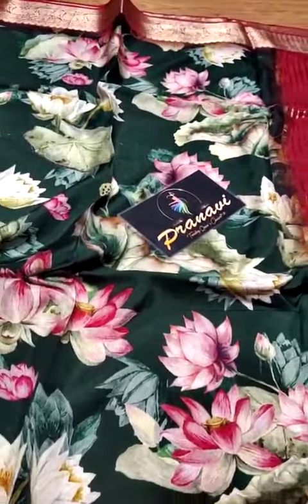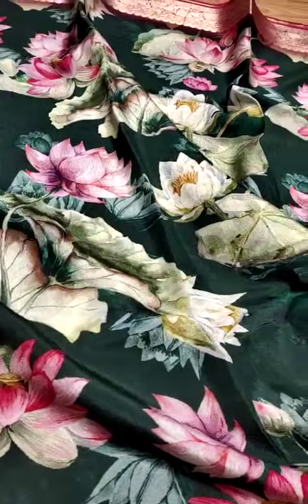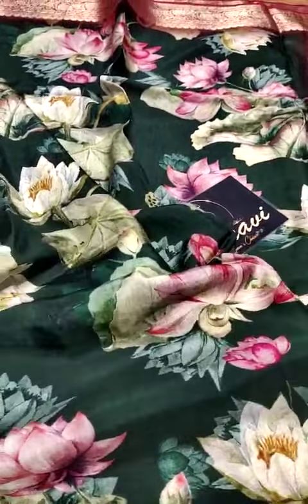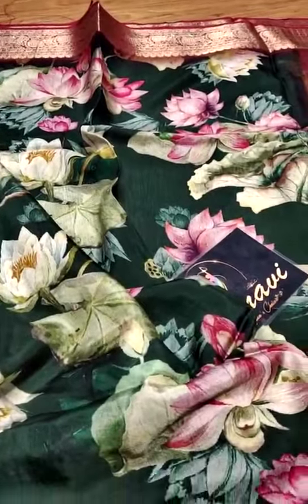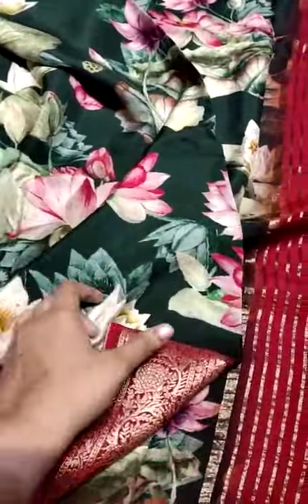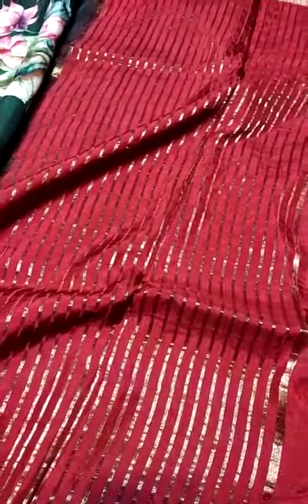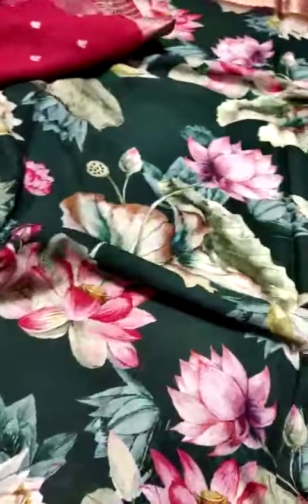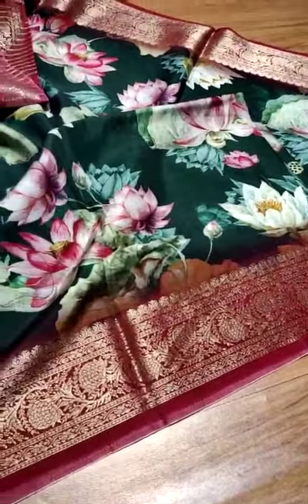if you want this saree please ping me in wtup 7842439923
Pretty world

We deal with Direct suppliers.🫶🏻

📌Women wear
📌branded sarees
📌Coded Jewellery
📌non coded jewellery
📌kids wear / matching outfits.
 📌 Customised long frocks,kids combos, family combos etc

We ship our products across Indian and overseas USA ,UK Australia,Canada and other places .💗

Bulk quantities also can be shipped.💘

 *Join whatsapp group for updates*